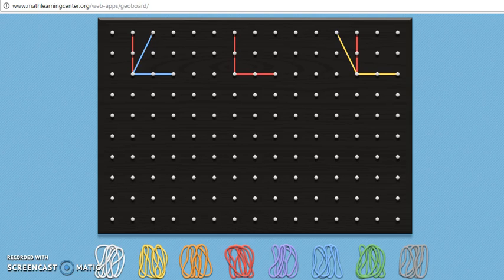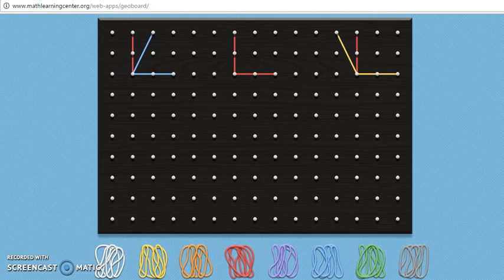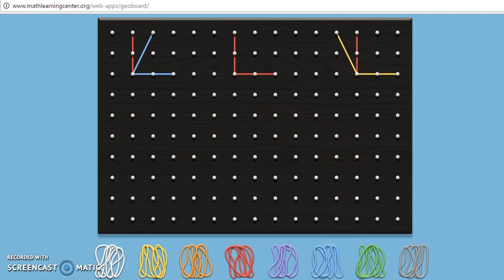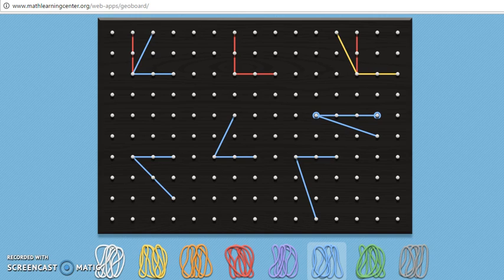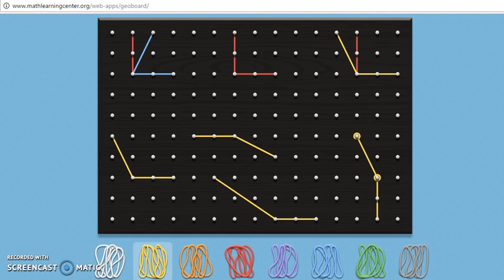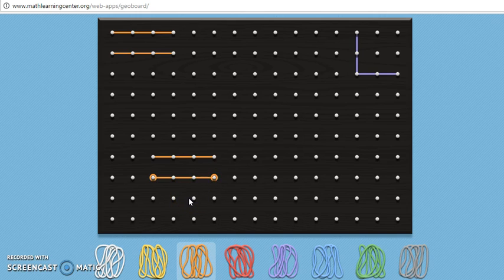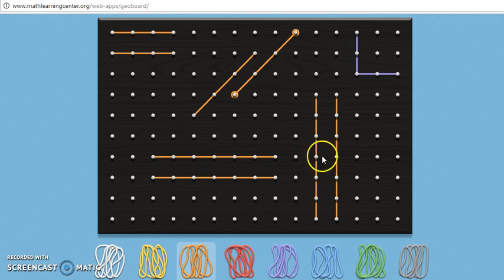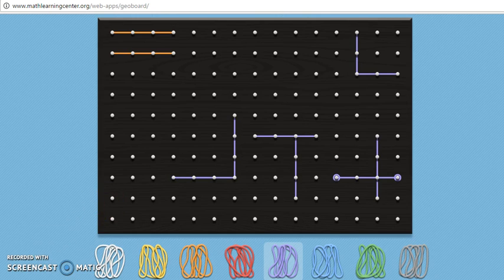4 6A 4 6C ScreenCast Angles and Lines